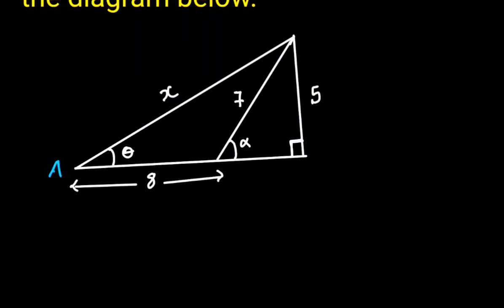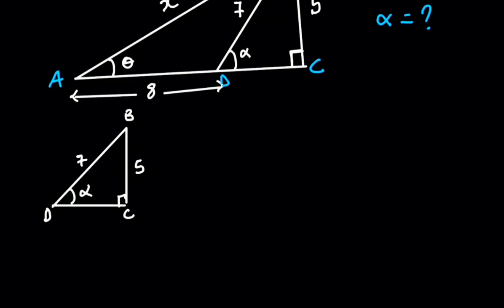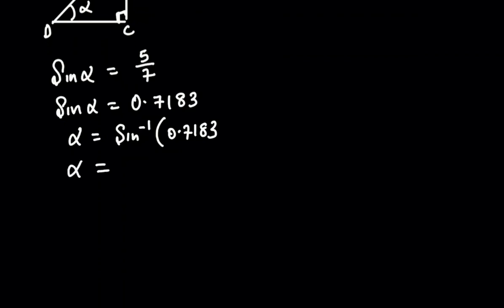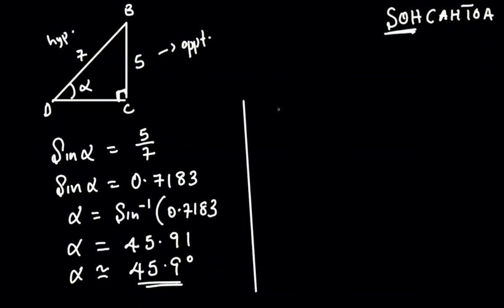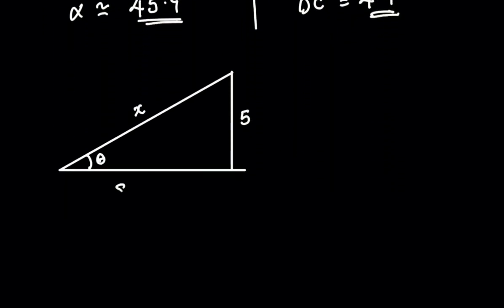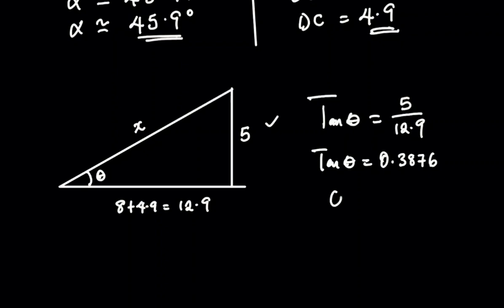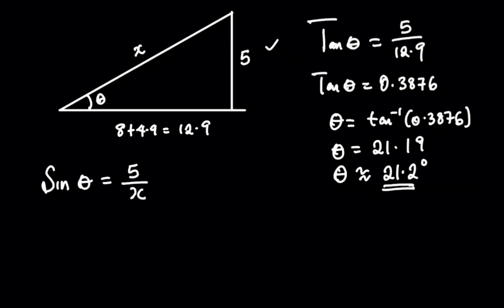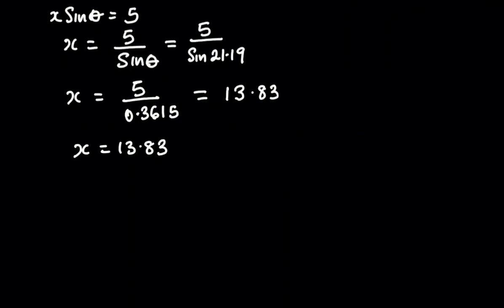A nice solution to a 10th grade trigonometry problem.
This is an interesting video that gives a lot of insight on trigonometry in the 10th grade, student will so much from carefully watching this video.